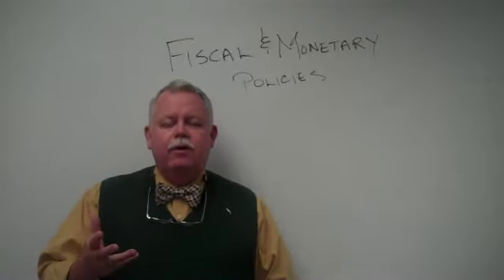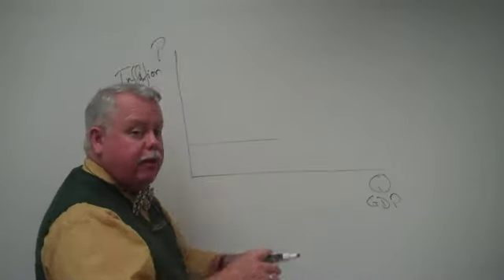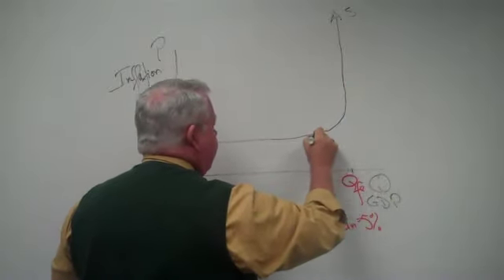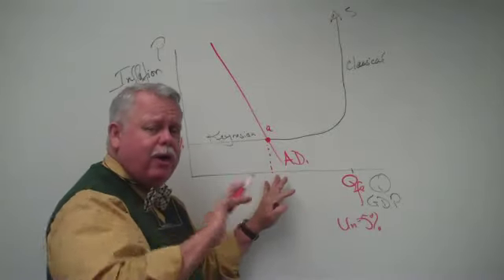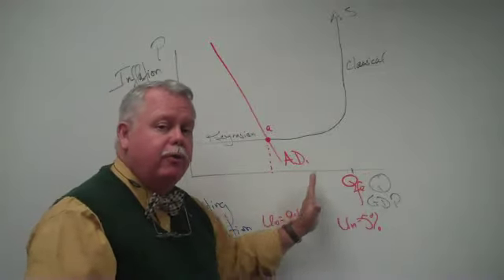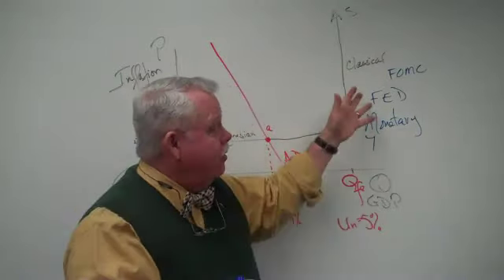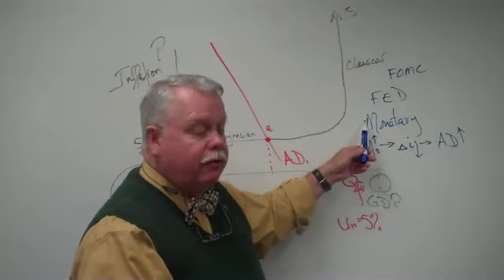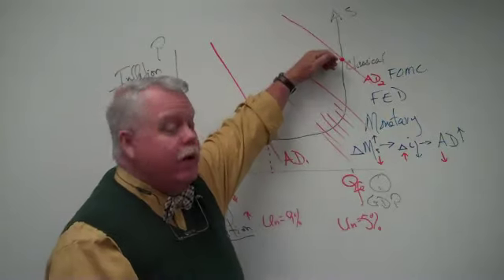Fiscal and Monetary Policy Overview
Broad overview of what fiscal policy are and their short run impact on the economy in terms of aggregate demand, inflation, output, and employment.